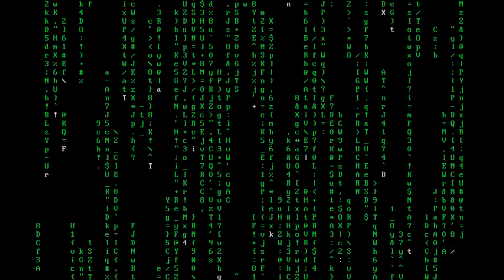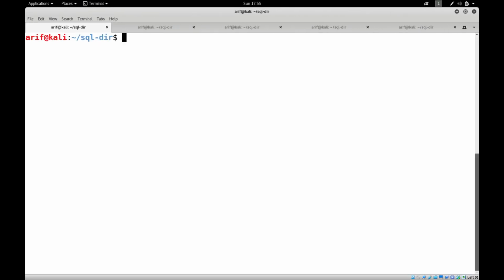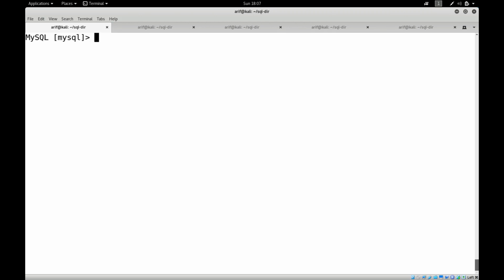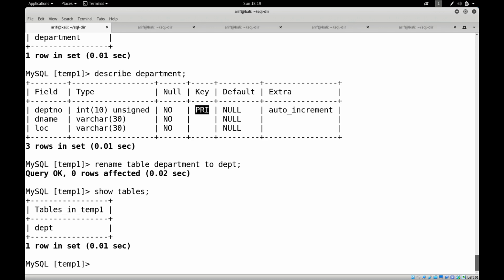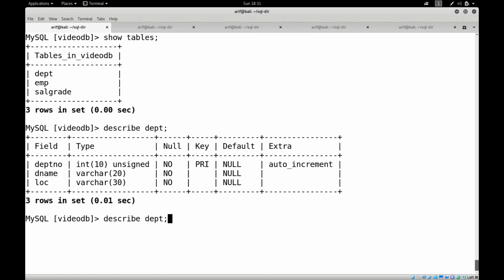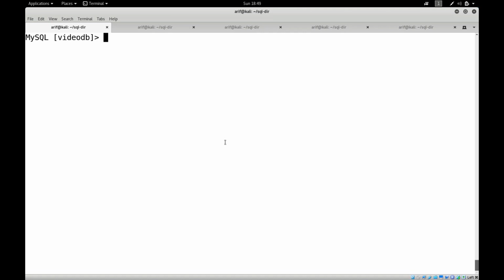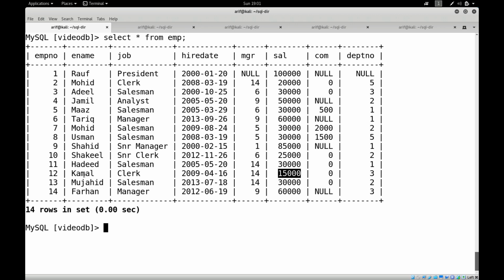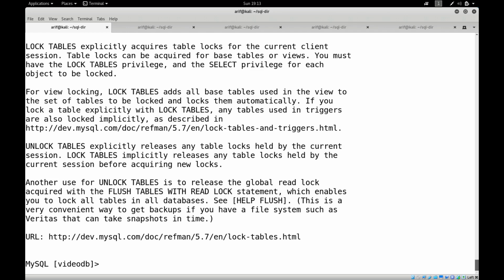Lec13 MySQL Server (Arif Butt @ PUCIT)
This session deals with installation, configuration and usage of MySQL server on a Ubuntu Server machine and MySQL client on a Kali Linux machine. First of all, a bit of user management is done, i.e., creating, deleting users and granting/revoking privileges to them. Then a remote login is made from client machine Kali to perform various database management operations including creating, modifying and deleting databases and tables. Different constraints like not null, unique, primary key, foreign key, default, check and index are discussed. Scripts are used to run various SQL statements. Finally, different queries are run on a database to make the students understand the concepts of different SQL operators, functions, joins, sub-queries, views, transactions, triggers and events.